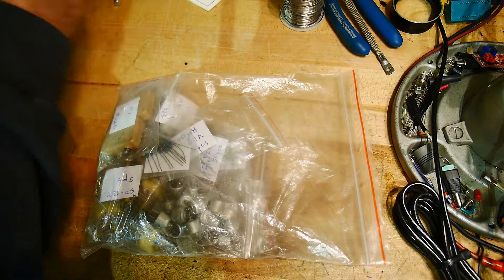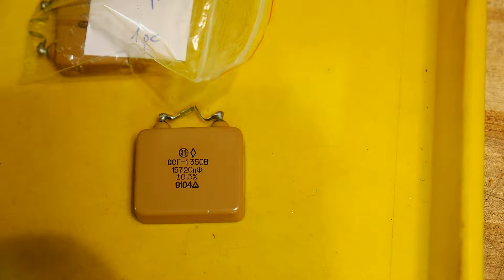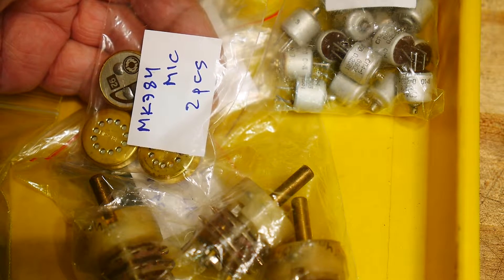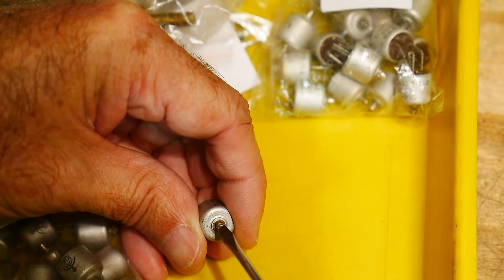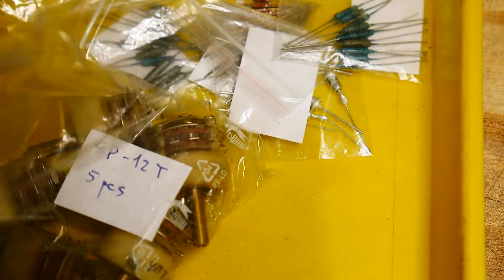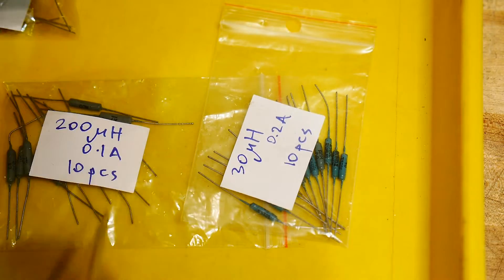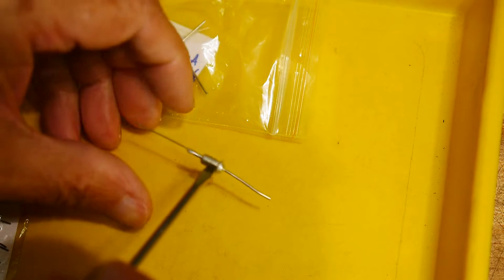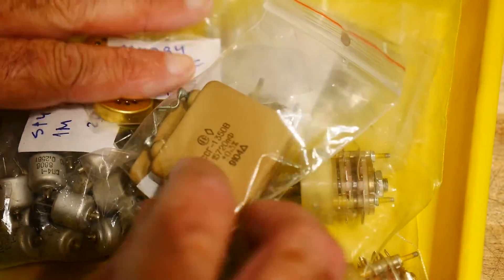#406 Russian electronic parts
Episode 406

Zener D818G silicon, diffusion-alloy, low power, precision. Designed to stabilize the nominal voltage of 9 V in the range of stabilization currents of 3 ... 33 mA with high requirements for voltage stability in the temperature range -60 ... + 125 ° C. D818G: • Rated stabilization voltage: 9 V at Ist 10 mA; • Stable voltage range: 7,6 ... 10 V; • Temperature coefficient of stabilization voltage: +0,006% / ° С; • Temporary instability of the stabilization voltage: ± 0.12%; • Zener diode differential resistance: 18 Ω at Ist 10 mA; • Minimum permissible stabilizing current: 3 mA; • Maximum allowable stabilizing current: 33 mA; • Maximum permissible power dissipation on a zener diode: 0.3 W; • Operating range of ambient temperature: -60 ... +125 ° С

MKE-84 мкэ-84 Russian Vintage Electret Microphone Capsule
Miniature can size approx. 22.5mm dia x 6.5mm high.
Sensitivity range is    6-20 mV/Pa
Supply voltage                   1.3-4.5
Signal to noise ratio               45db
Load resistor                     620ohm
pinout   **      +
              92    out
one site says connect 620ohm from out to ground (many circuits have no resistor)

The frequency range is from 300 Hz to 3400 Hz.
Sensitivity - from 6 mV / Pa to 20 mV / Pa.
The volume is 30 dB.
Operating voltage - from 2.4 V to 4.5 V.
Mean time between failures - 50,000 hours.
Current consumption at a supply voltage of 4.5 V - from 6 mA to 20 mA.
Ambient temperature - from -40 ° С to + 50 ° С.
Overall dimensions of MKE-84 microphones:
Weight - no more than 8 g.